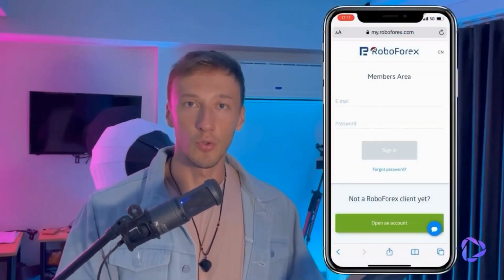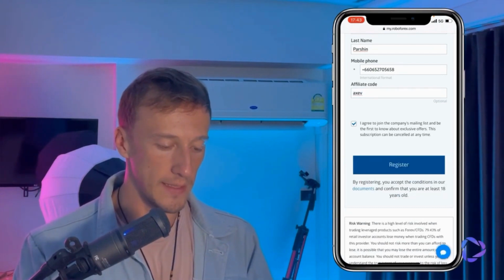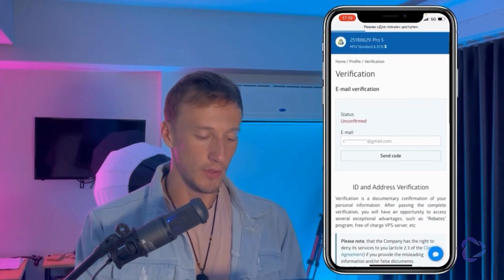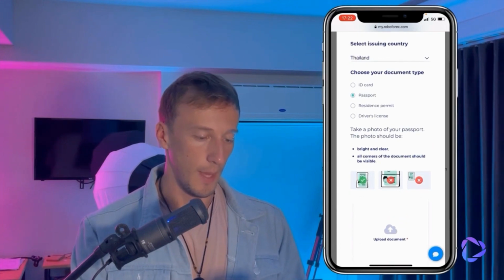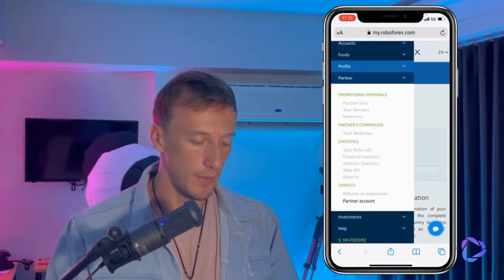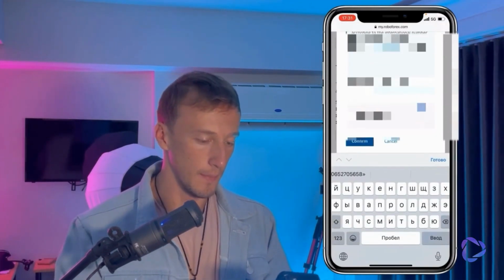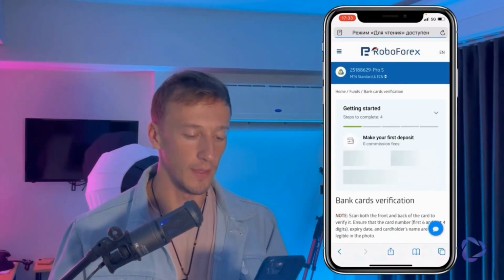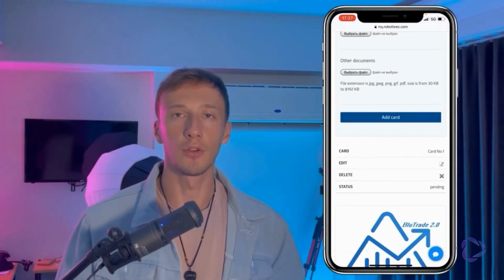Detailed registration of Roboforex in 2024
Registration

In this video I will tell you in detail how to register for roboforex.